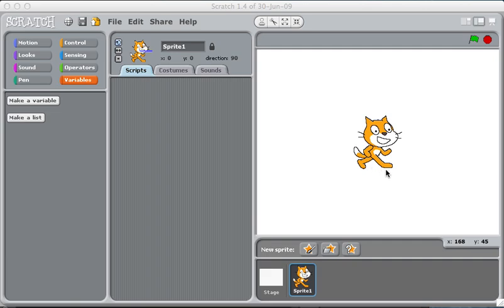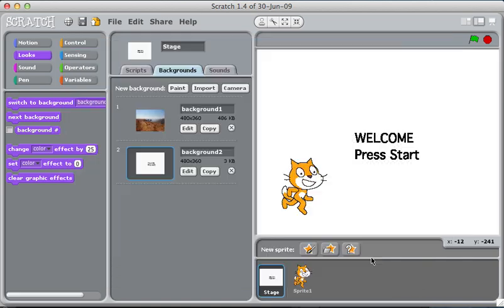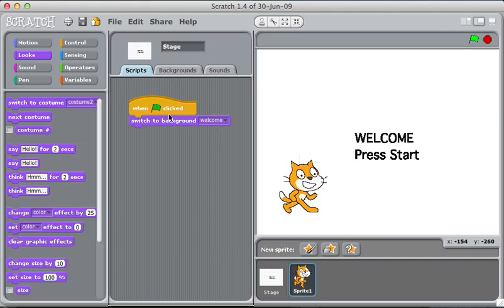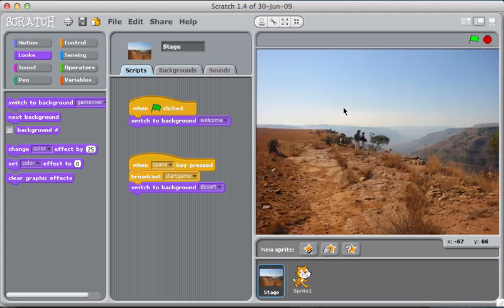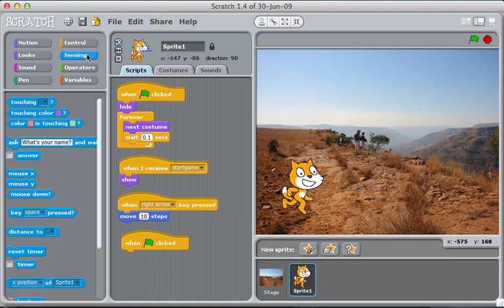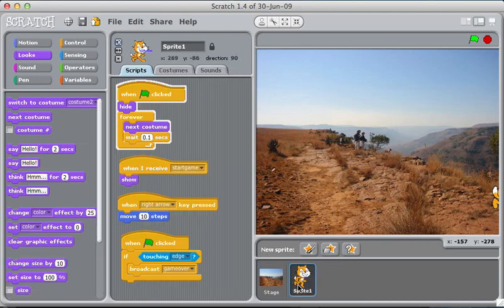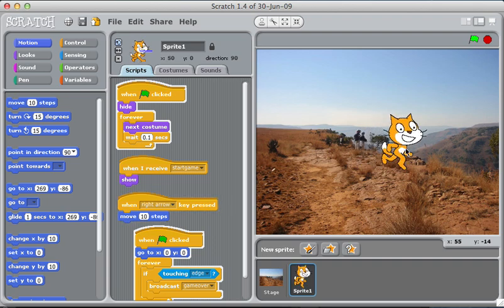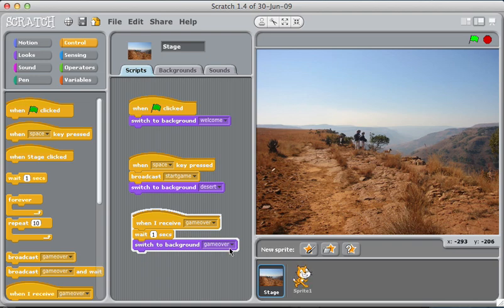Scratch: How to include a title screen, multiple scenes in your game